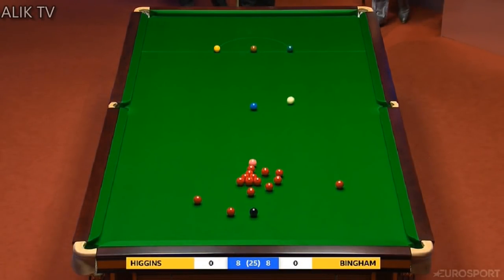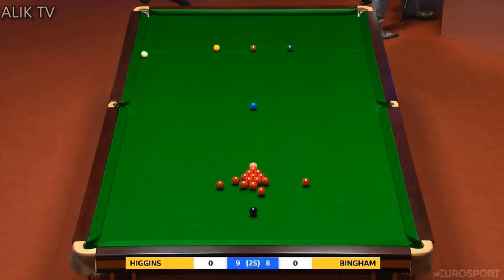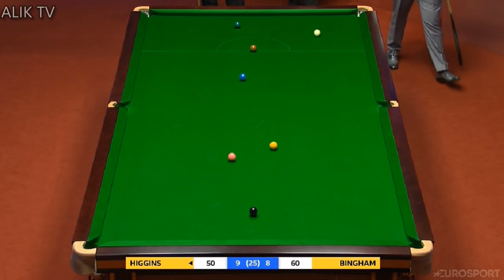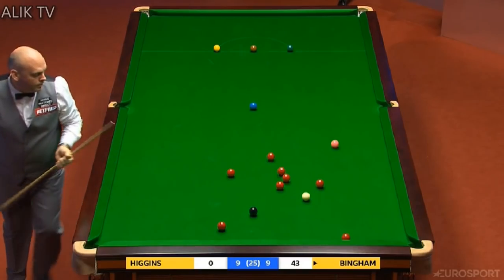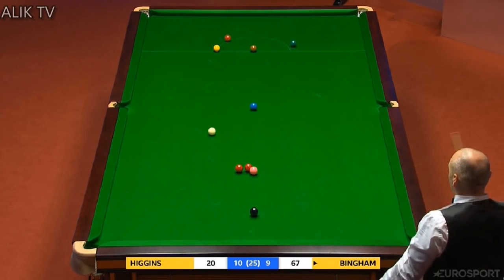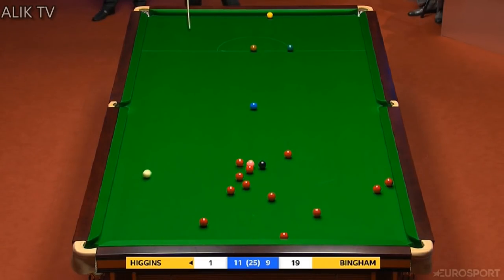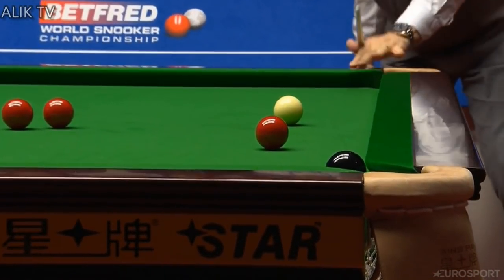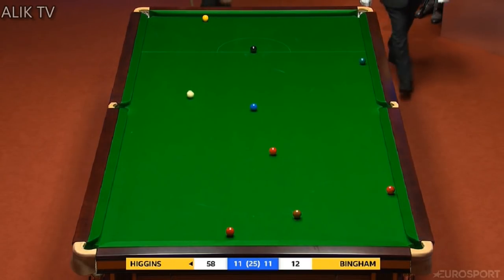John Higgins vs Stuart Bingham ᴴᴰ S W C 2019 ( Full Match ★ Short Form ) session-3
Round 2
John Higgins vs Stuart Bingham